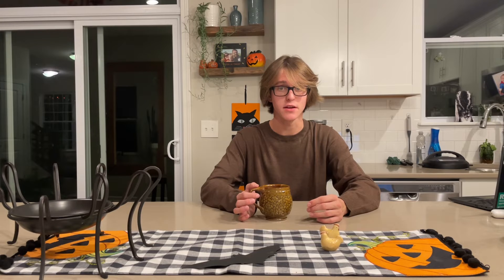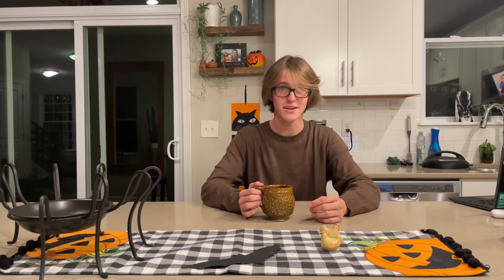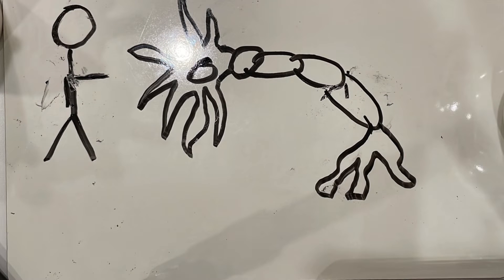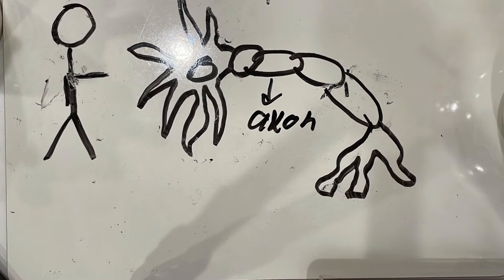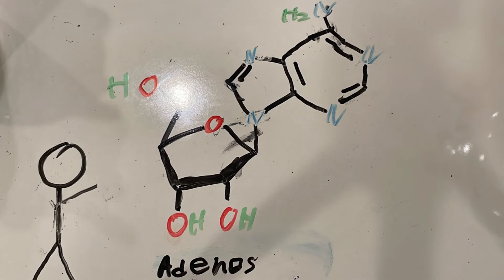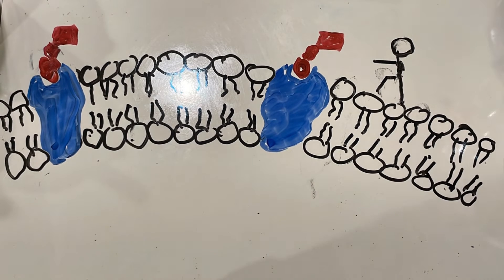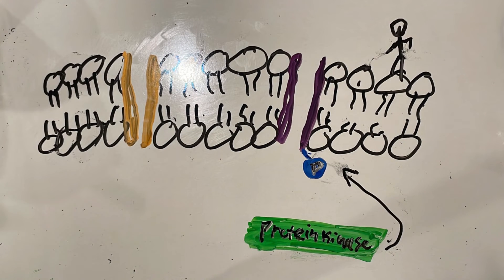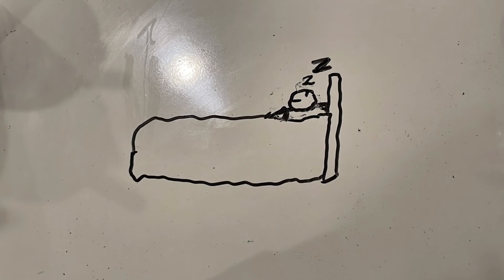Coffee Explained: Episode 1 Caffeine